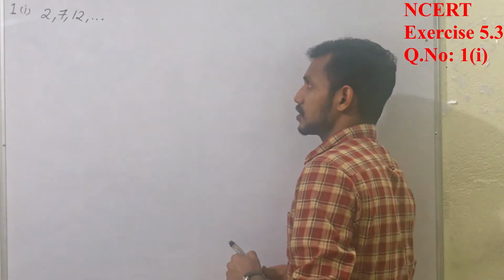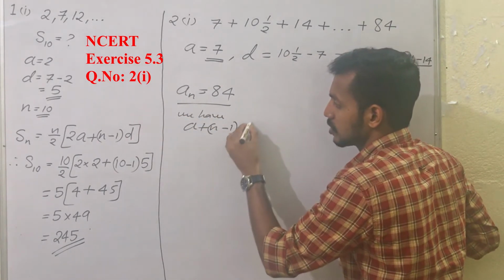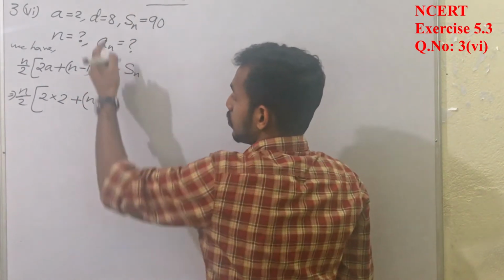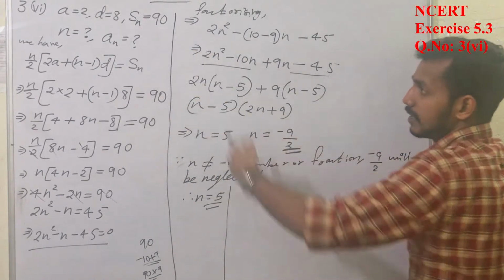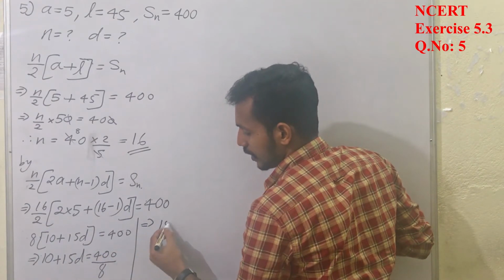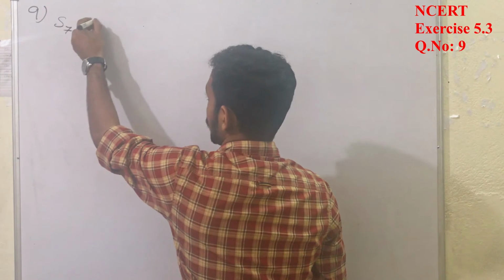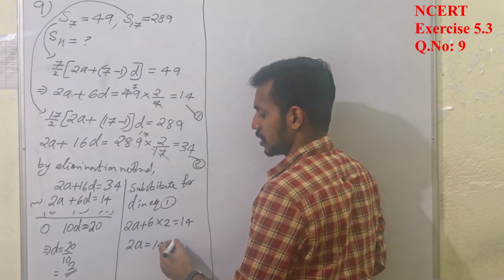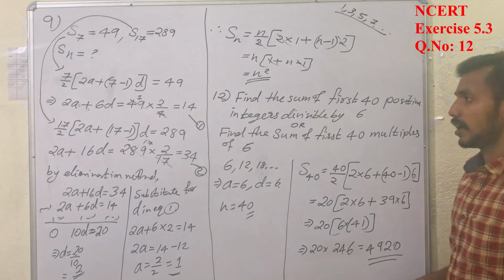Class 10 - maths - Chatpter 5 _ Part 3